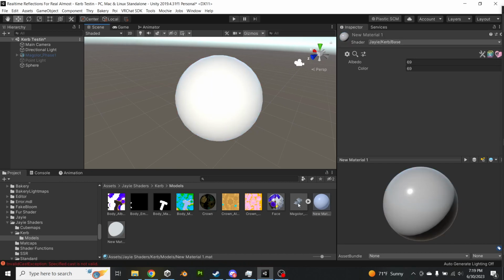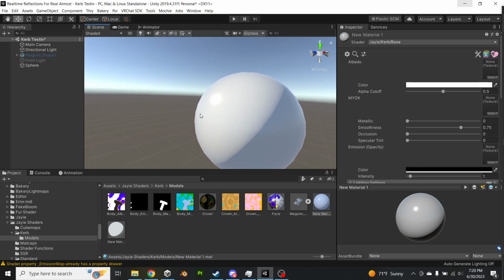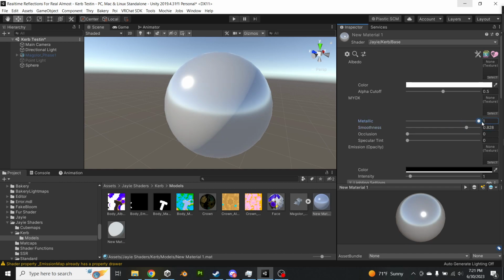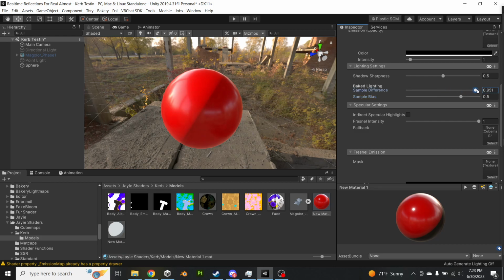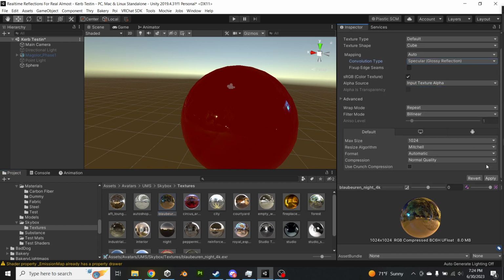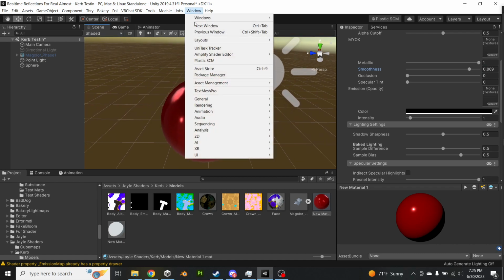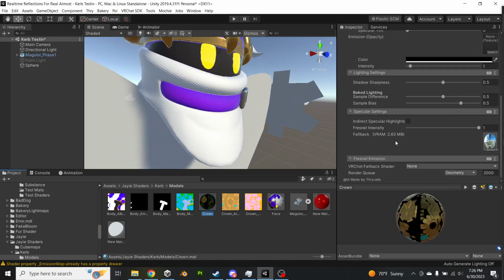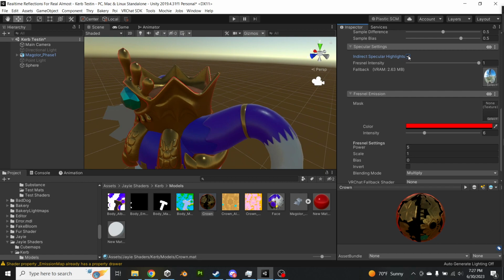Kerb Shader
A cool little video that kinda goes over a shader I'm working on for a friend for their kerb models. It's essentially just unity's standard shader with some toon elements thrown on and some fancy lighting calculations for baked lighting to get the toon lighting more realistic and contrasty depending on the baked lighting. It's pretty snazyy! Anyways yee that's that! Have thee good days!